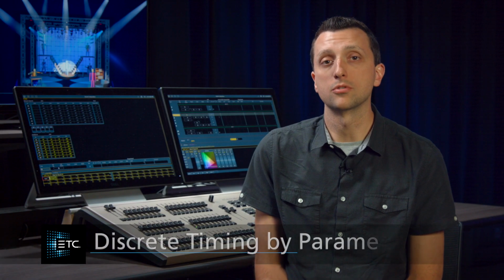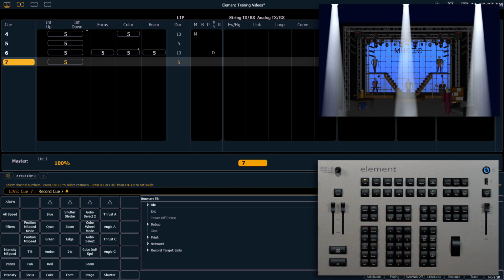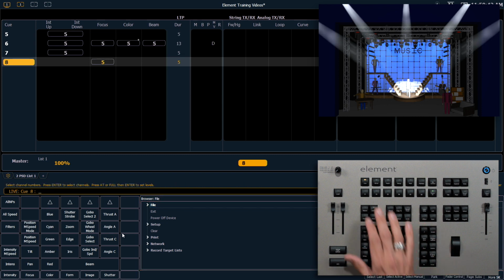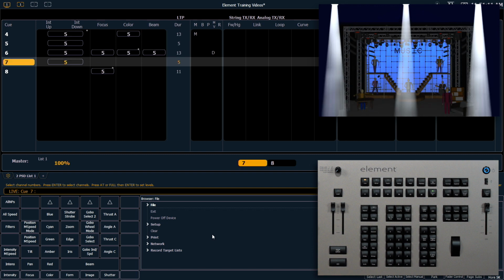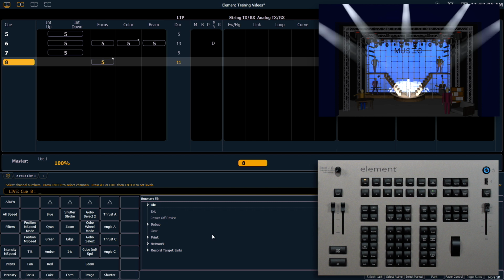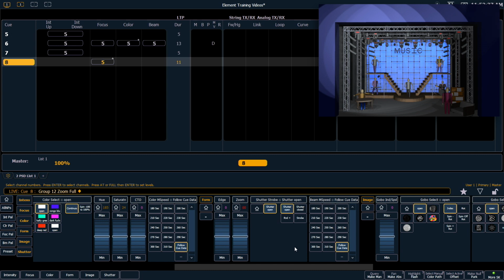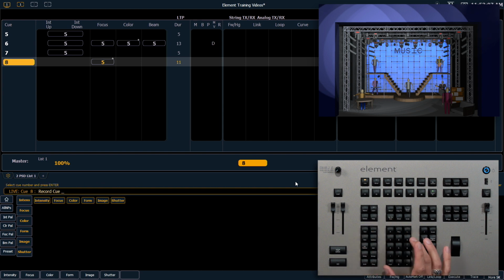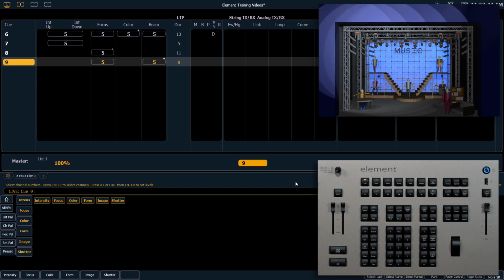09.3 Discrete Timing on Parameters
Discrete timing can be applied to a specific category or even a parameter of a selected channel.

v2.6

For emergency/technical assistance contact ETC Technical Services @:
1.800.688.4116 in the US